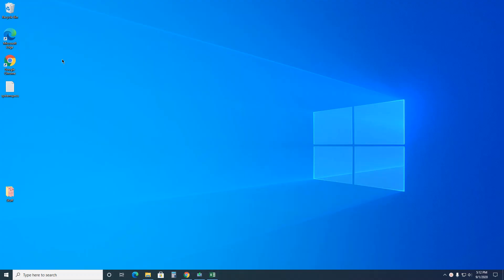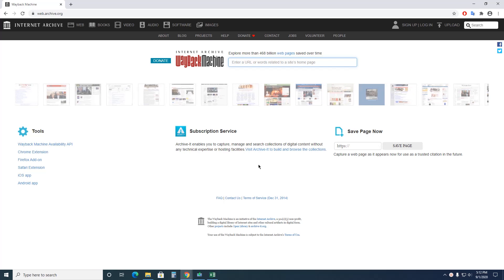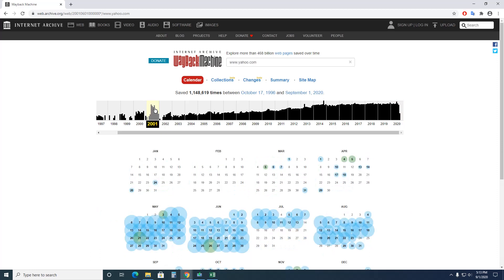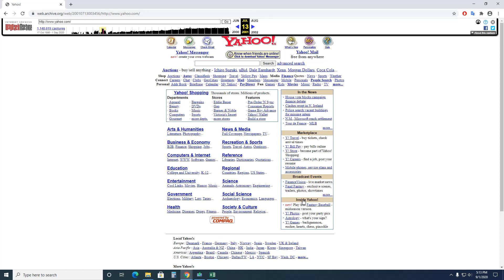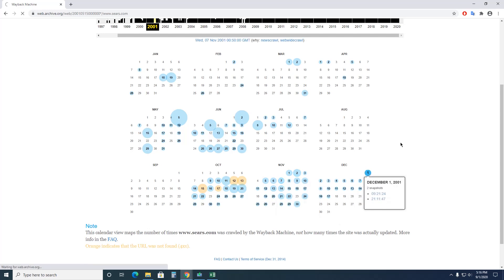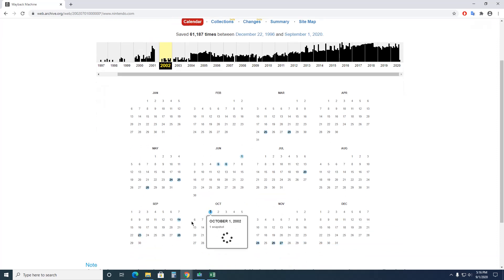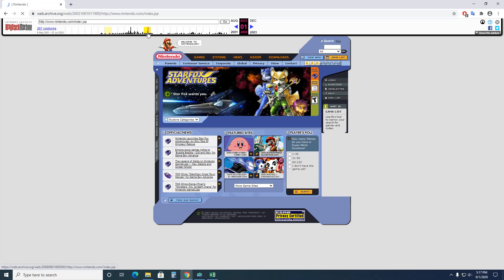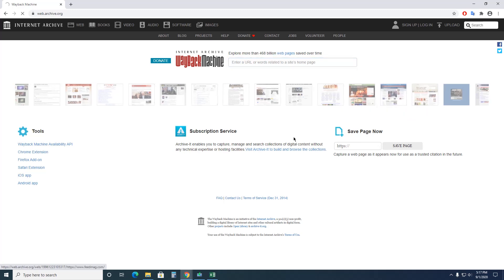Step-by-step Lessons. Wayback Machine. Take a look at websites from way back when..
Step-by-step Lessons. Wayback Machine. Take a look at websites from way back when.. It is fun to look back and see what was considered a great website back in 1999. Or look at news headlines from 2002? Check out some old screen captures of sites from way back in the good old days.
Spend some time and explore, its really fun!